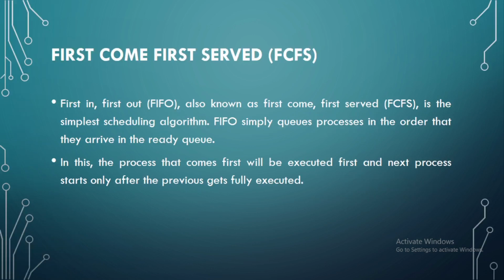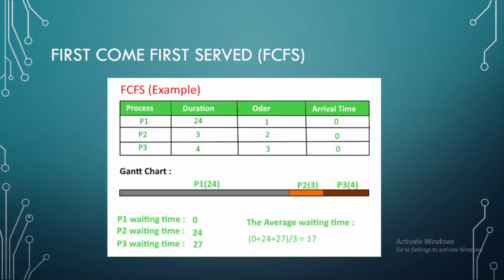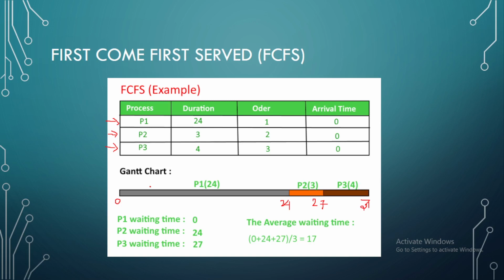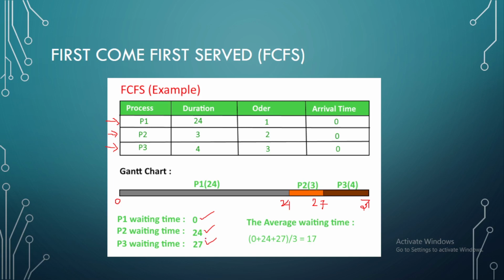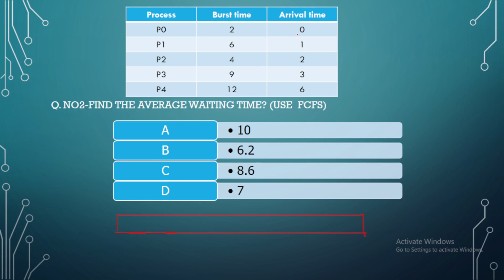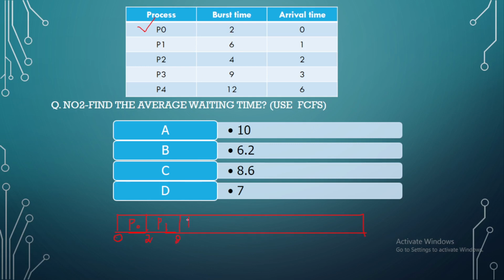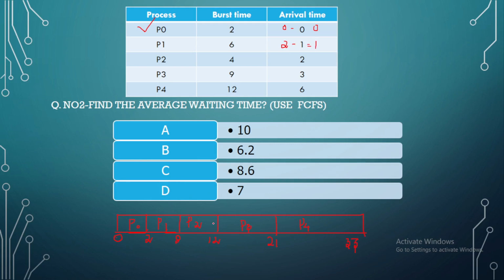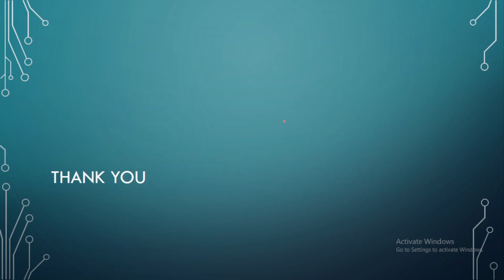Scheduling Algorithms in OS-FCFS Algorithm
Scheduling Algorithms in OS -First Come First Served Scheduling Algorithm for UGC NET Computer Science, ISRO CS, GATE CS